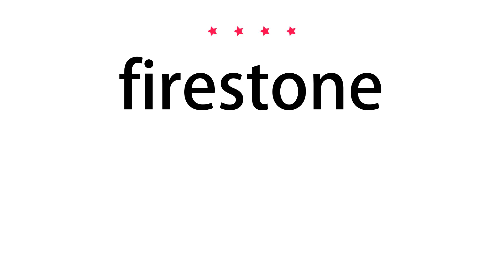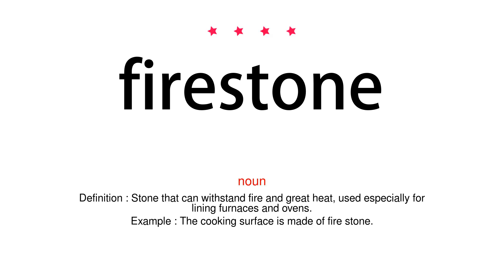How to pronounce firestone - Vocab Today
The pronunciation of the word firestone in Amercian accent is demonstrated in this video. If the word is from another language, such as brand name, it will be pronounced in its original language. Based on the word frequency, this is of 4 stars difficulty.

The word firestone has the following meanings:
1. (noun)
Definition : Stone that can withstand fire and great heat, used especially for lining furnaces and ovens.
Example : The cooking surface is made of fire stone.